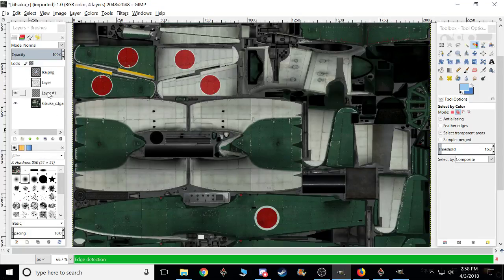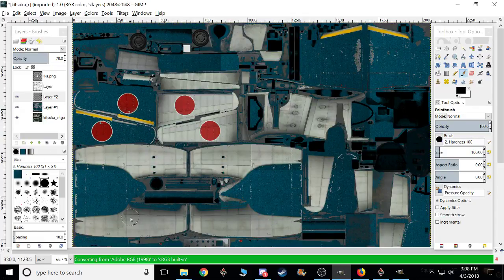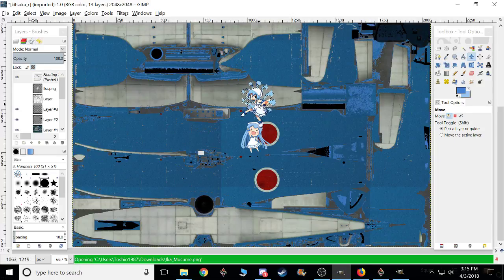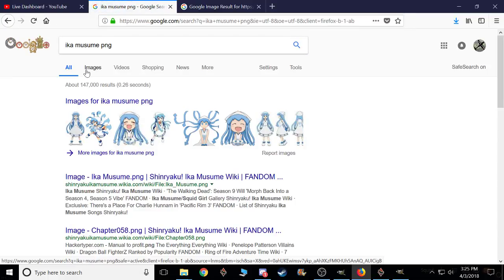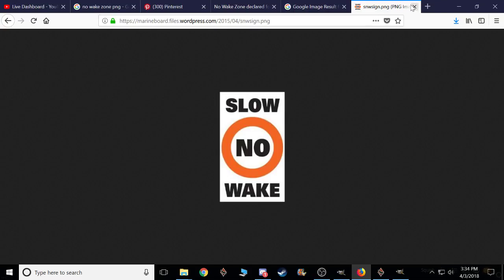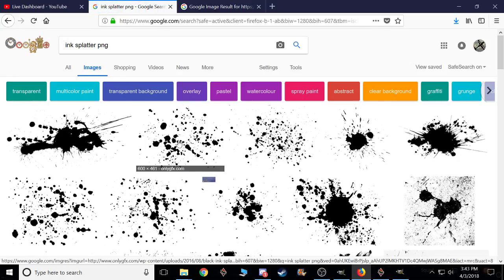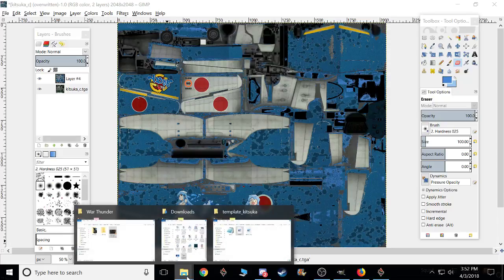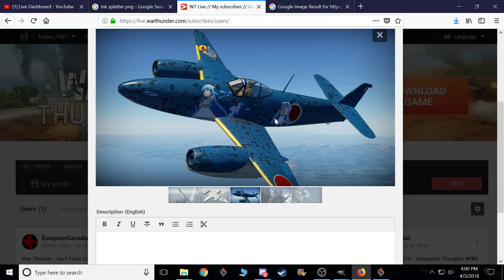Kikka Custom Camo Live--Welcome to Weeb Thunder :D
I'll try to explain everything I'm doing.  I'm just a guy who likes to see new things in game.  Not the most talented artist.  Come say hi!